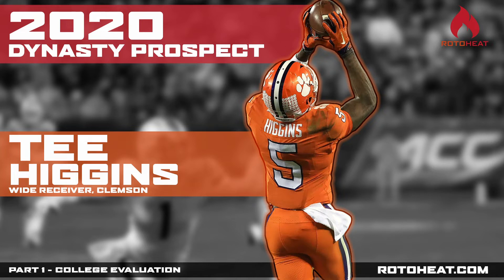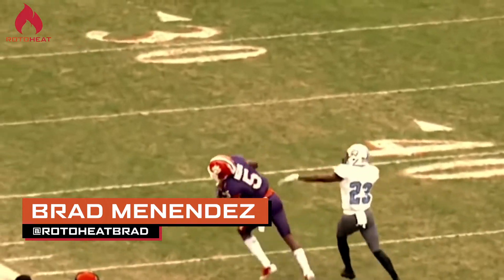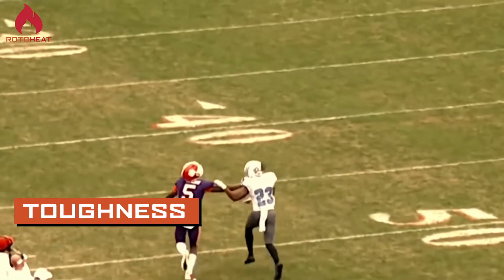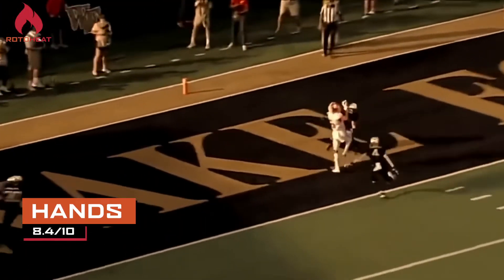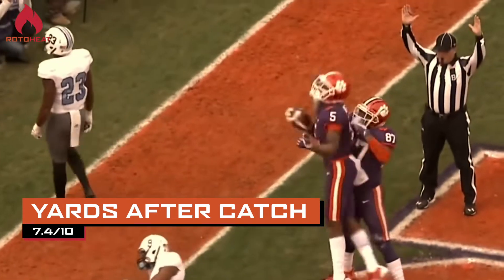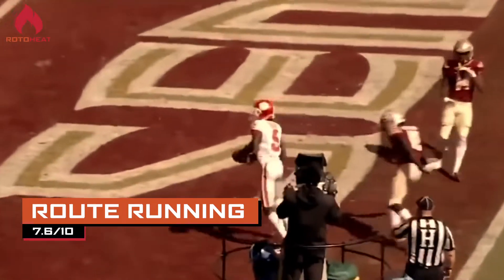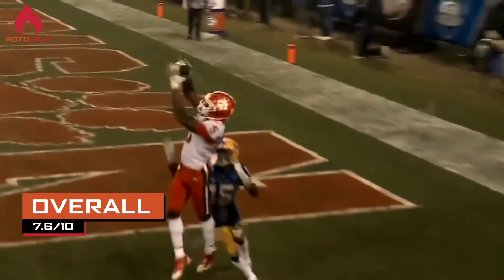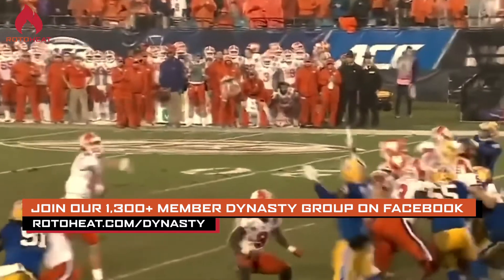Tee Higgins - Dynasty Football Rookie - NFL Draft 2020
Find out what our 8 rookie analysts think about Tee Higgins in our college evaluation!

This is part one in a three-part series to be produced leading up to dynasty rookie drafts.

Part 1 - College Evaluation
Part 2 - Combine Evaluation
Part 3 - NFL Draft Landing Spot Evaluation